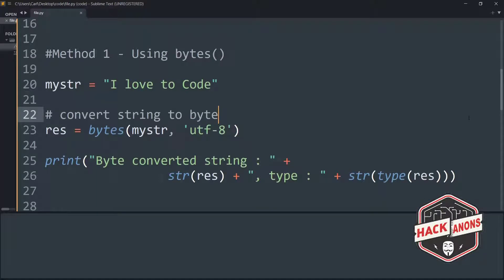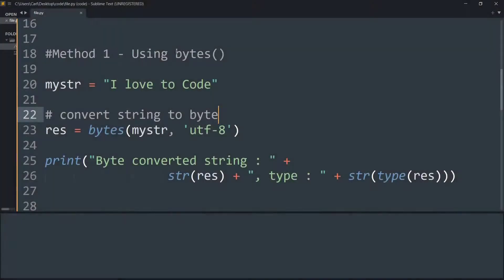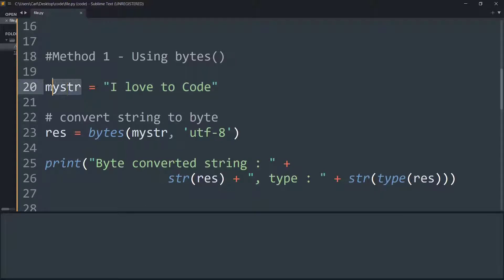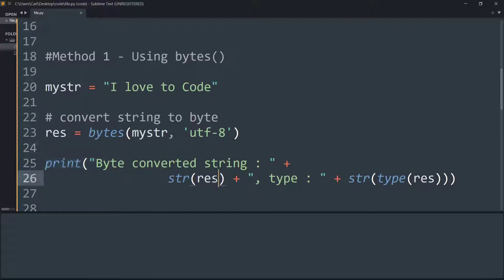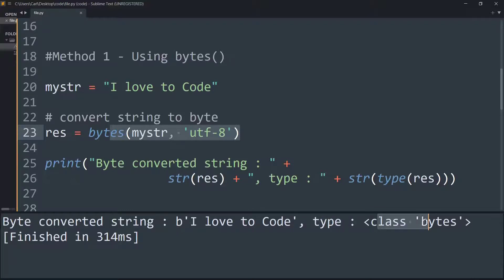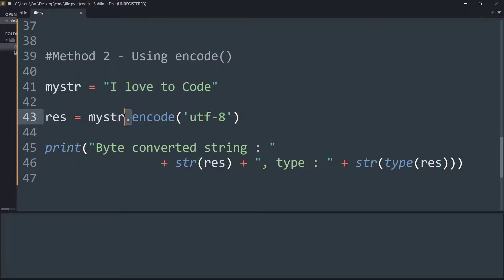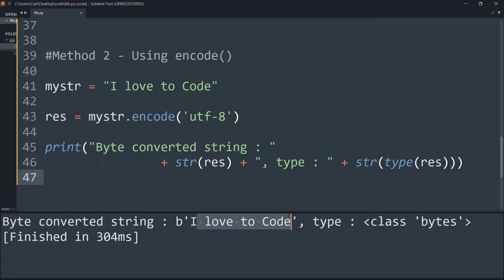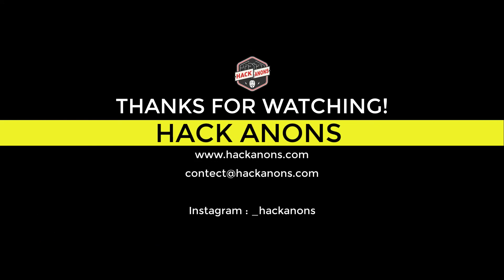Best way to convert string to bytes in Python 3?